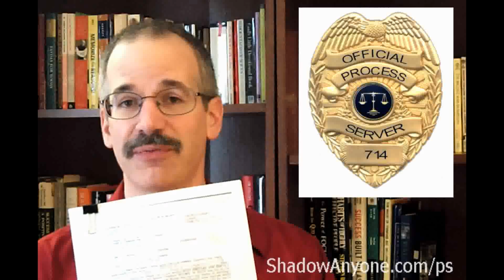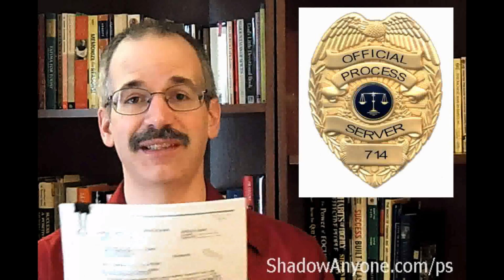What is process serving. How to be a process server with surveillance and skip tracing.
In this Tuesday's video I teach you how to serve process.  Basically how to be a Process Server.  Very specifically I teach you how to file paperwork with the court.   Don't worry, it's super easy.  I even show you a pack of papers like the ones you will be delivering as a Process Server.

How much do Process Servers make?  Usually about $50.00 per service pack you deliver.  However, if you have to do track down the person, if they are refusing to take the court papers or if you have to do surveillance, then you are going to charge more than fifty bucks.  Way more!

Also I give you a real-world case study on how serving process can very quickly turn into a full blown case with skip tracing and surveillance.

Be sure to check out the complete DVD video training course where I teach you how to be a Process Server including a section on Detective Work where I teach a mini course on skip tracing.